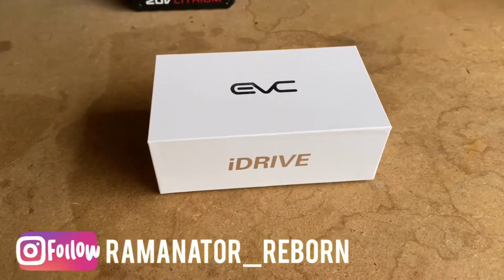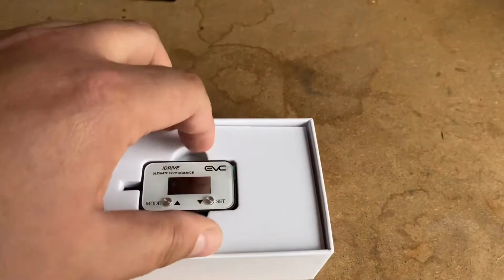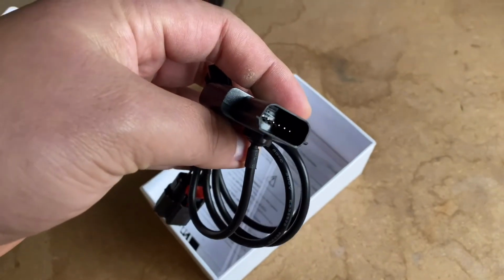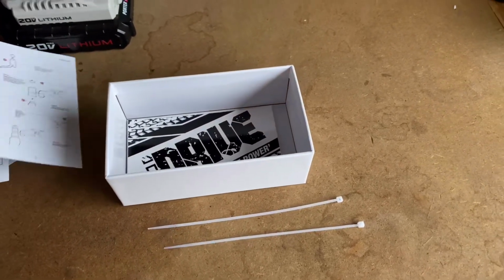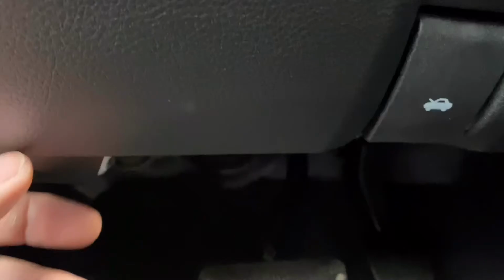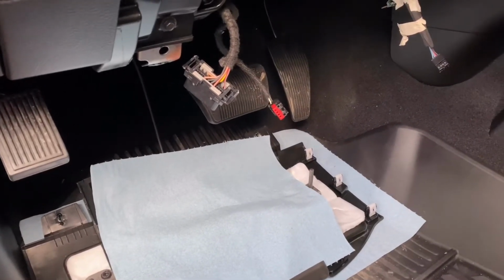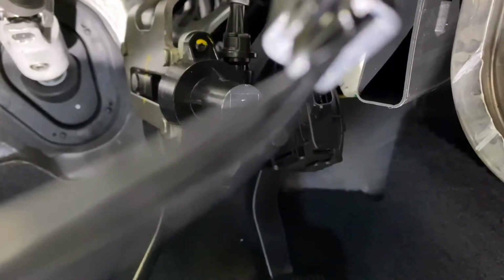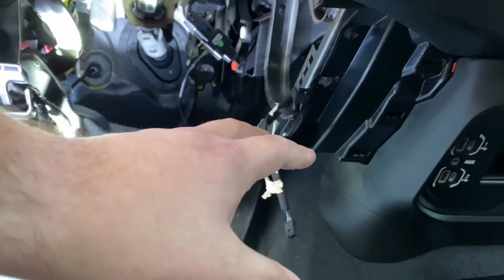2019 Ram Power Wagon iDRIVE Install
Installing the iDRIVE system onto our 2019 Ram Power Wagon 6.4L V8. All I can say is WOW for first impressions and will be doing a more detailed review in a month.

Music in this videos I don’t own.